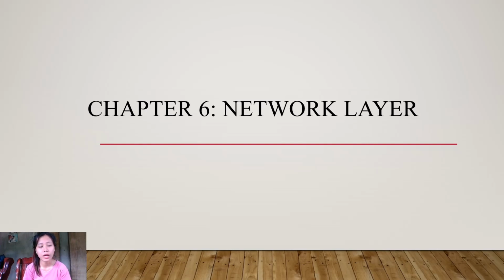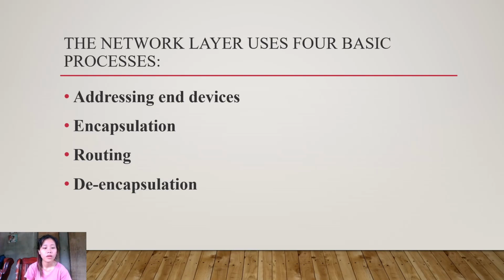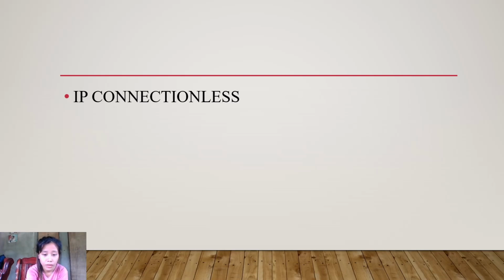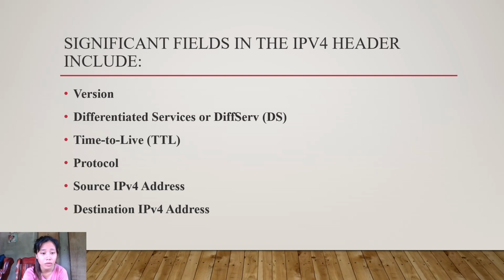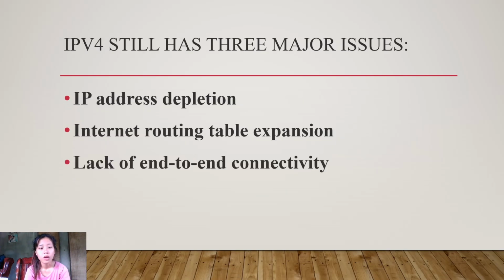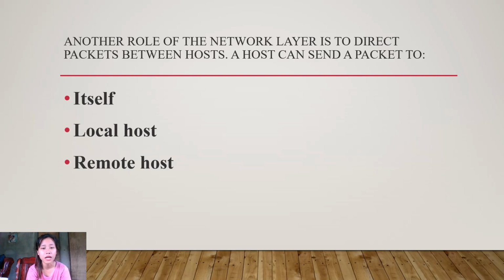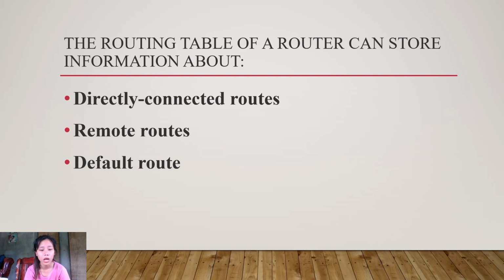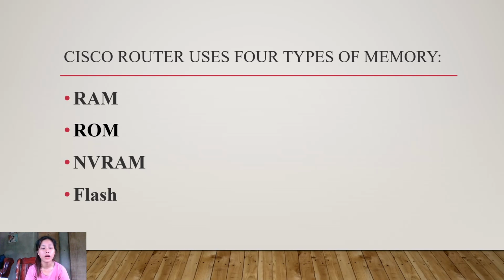CHAPTER 6 - SUMMARY